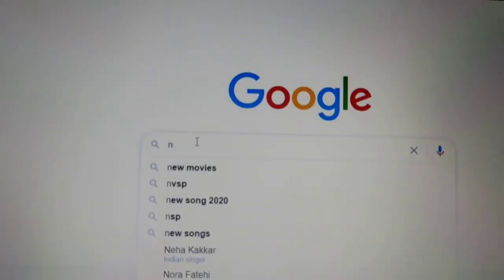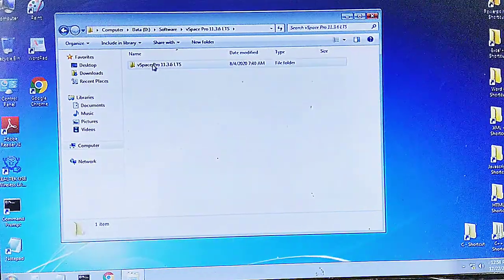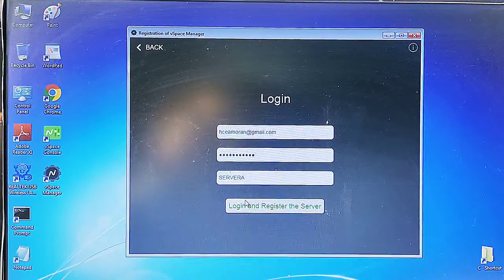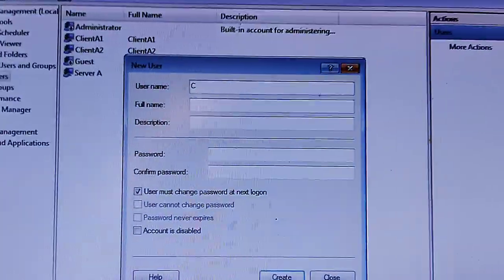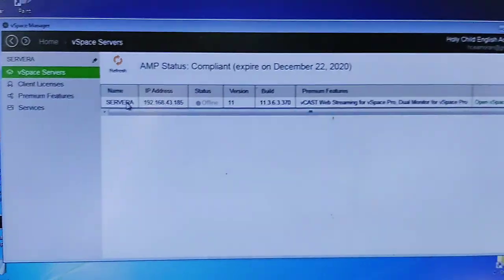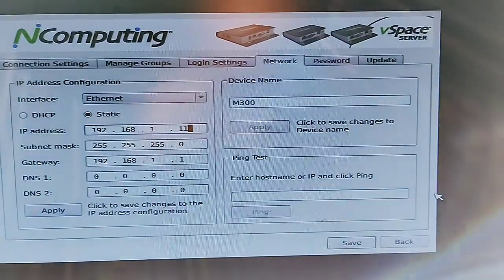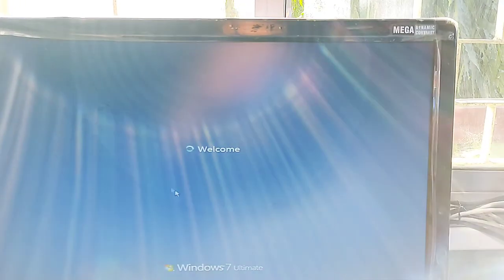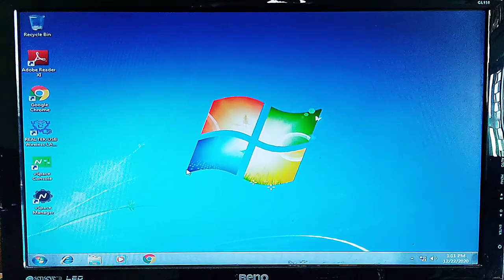How to setup and configure N Computing M300 Device||Use a single PC for multiple access points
In this video I describe about installation, setup and configuration of N Computing thin client device M300 for using a single PC for accessing 3 M300 access devices.

Each access device will function like a stand alone user station acting like a standalone PC.

It is very useful for small office, schools amd colleges for setting up a computing network on a small budget